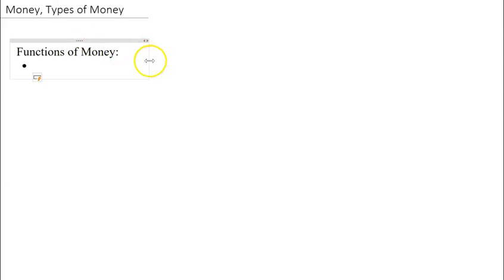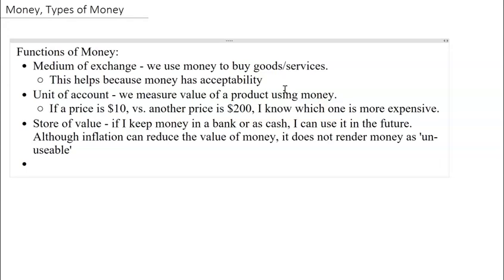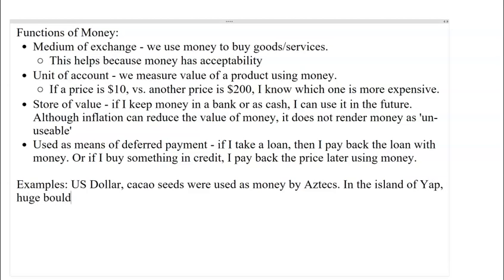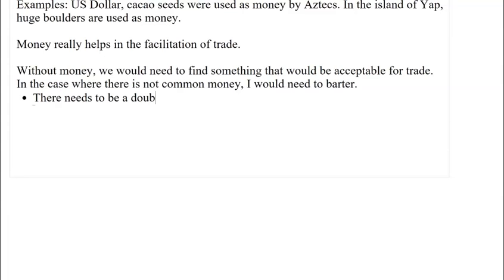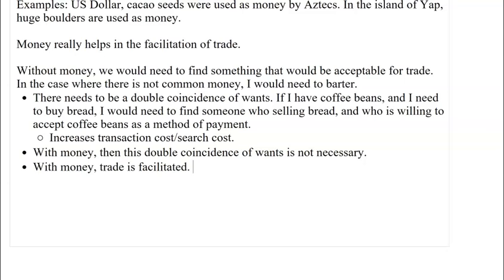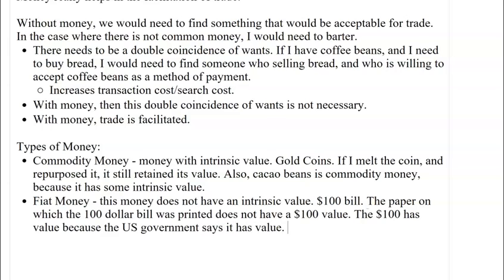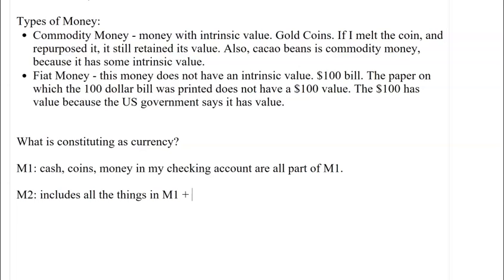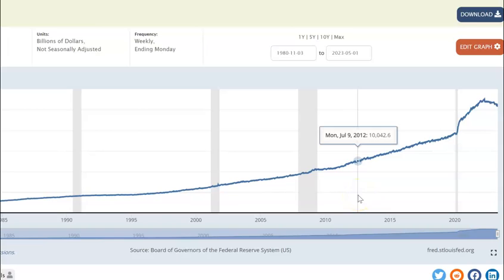Functions of Money, Types of Money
This video explains the functions of money and the types of money. It also describes M1 and M2.